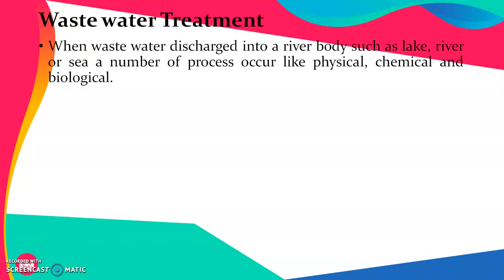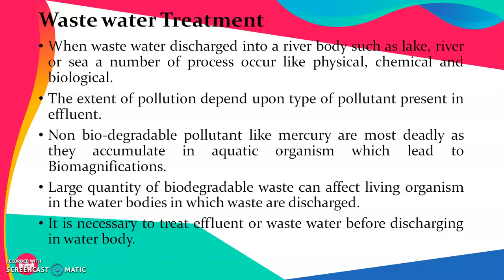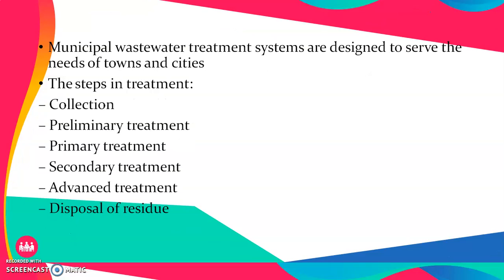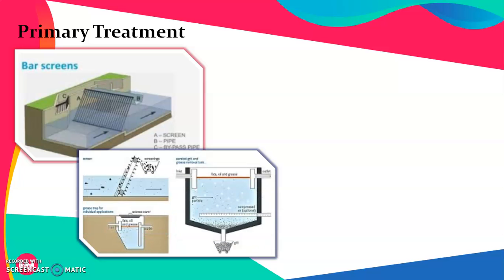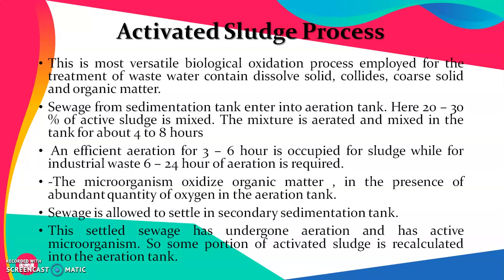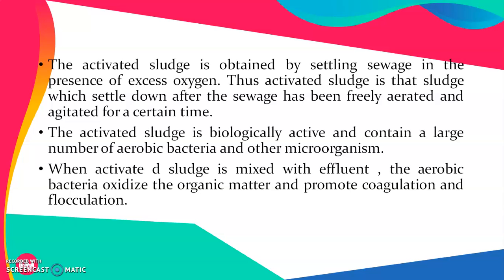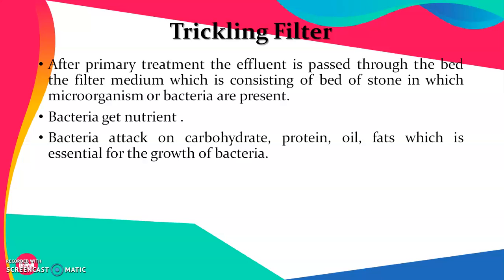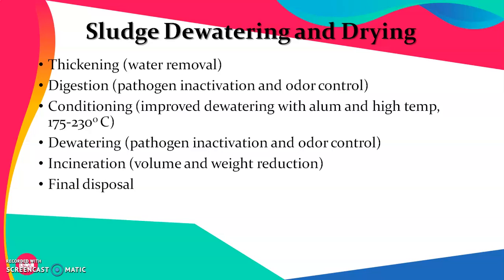Waste Water Treatment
Primary Treatment or Mechanical Treatment
Secondary Treatment or Biological Treatment
Tertiary Treatment or Advance Biological or Chemical Treatment
Sedimentation
Settling Tank
Flocculation and Precipitation.
Physical Treatment
Chemical Treatment
Screening
Grit Chamber
Flotation or skimming tank
Sedimentation
Coagulation
Flocculation
Filtration
Screen Chamber:
clarification
Coagulation
Aerobic Treatment
Activated Sludge Process
Trickling Filter
The steps in treatment:
Collection
Preliminary treatment
Primary treatment
Secondary treatment
Advanced treatment
Disposal of residue
Precipitation
Nitrogen Stripping
Chlorination
Sludge Dewatering and Drying